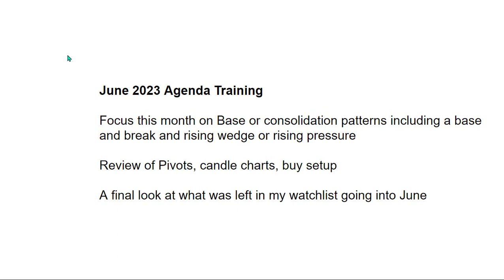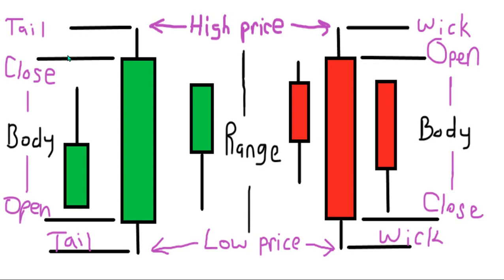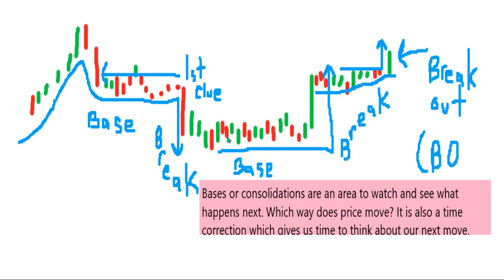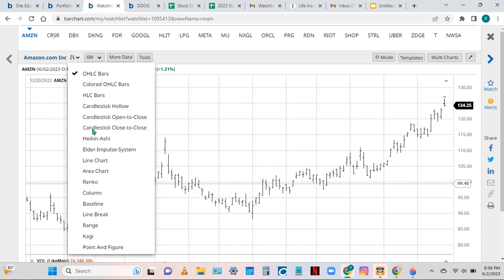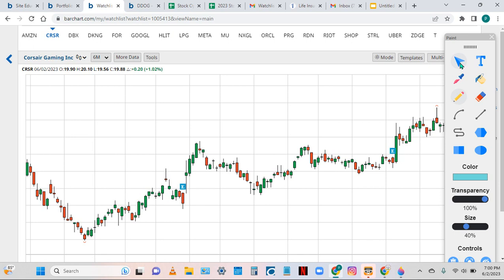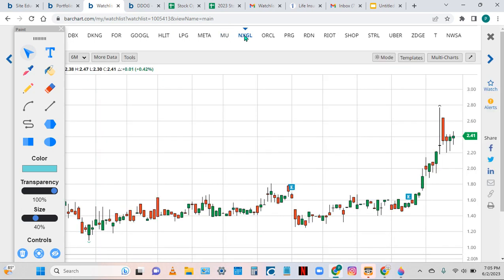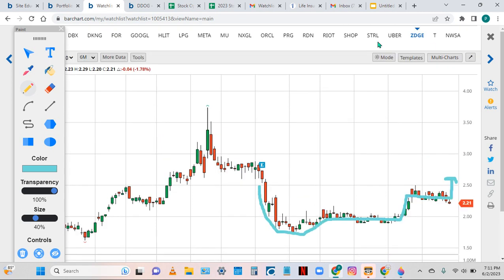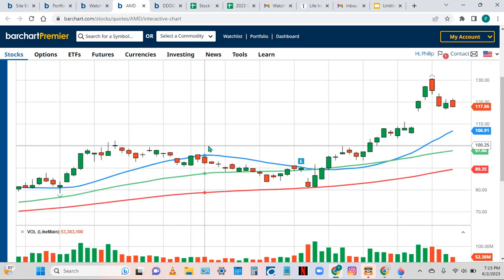June 2023 Monthly training video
Focus this month on narrowing down your list of potential trades. Continuation on my buy entry setup featuring consolidation and base patterns,